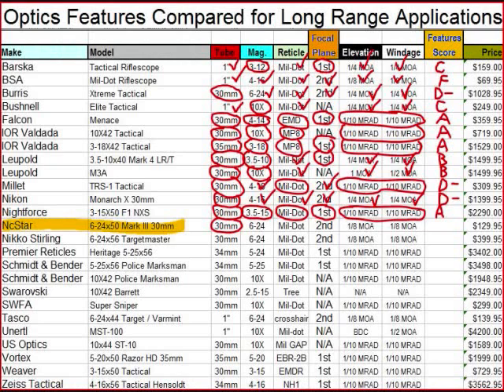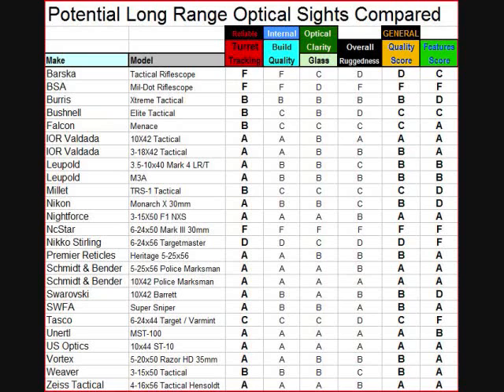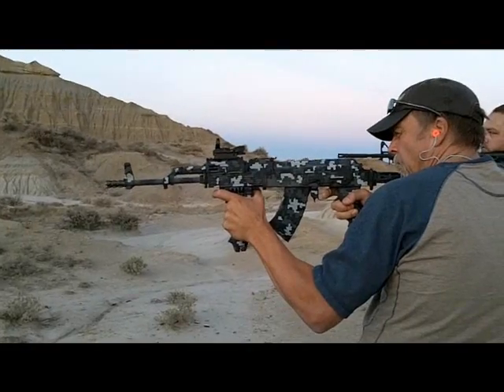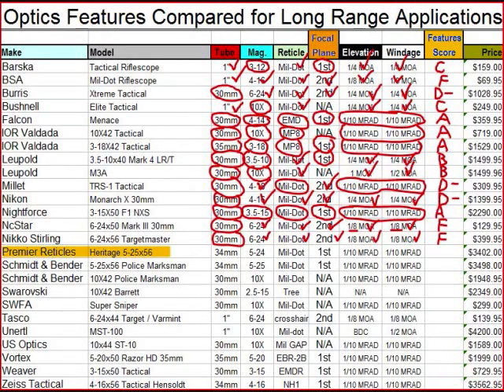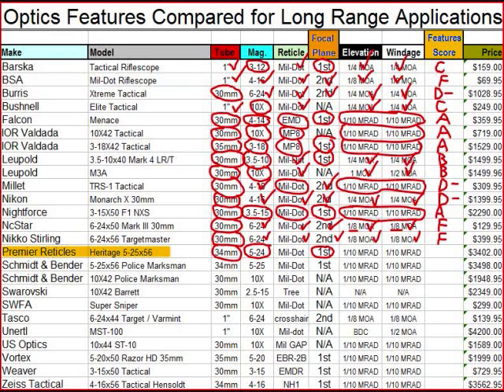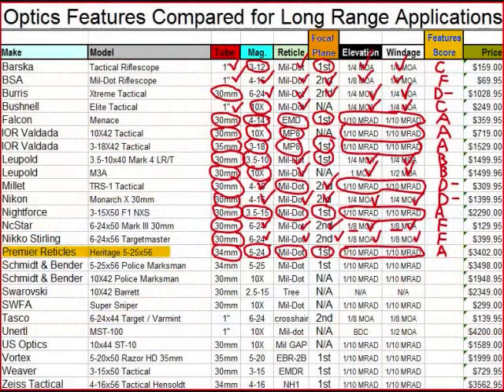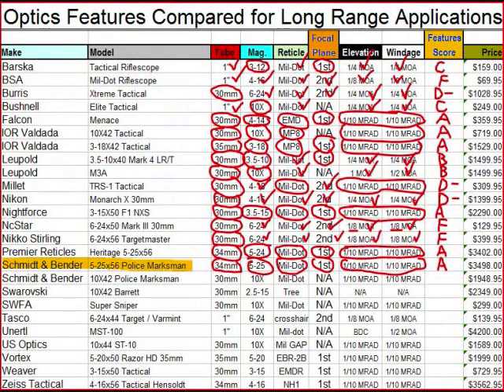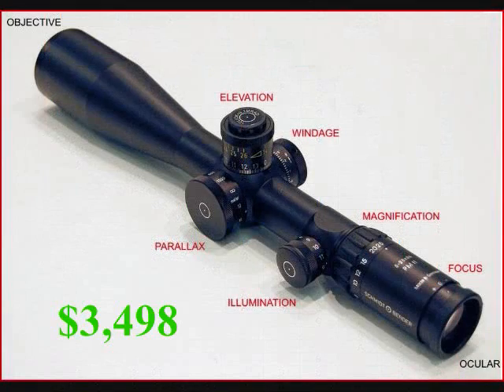REVIEW - Schmidt & Bender PMII, Premier Reticles, Nikko Sterling, NcStar - SNIPER 101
How does the Schmidt & Bender PMII stand up to punishment? How does the Premier Reticles compare to others in its price range?  Are Nikko Sterling scopes appropriate for long range shooting?  Would a NcStar scope be suitable for a door stop?  Watch this review and find out.